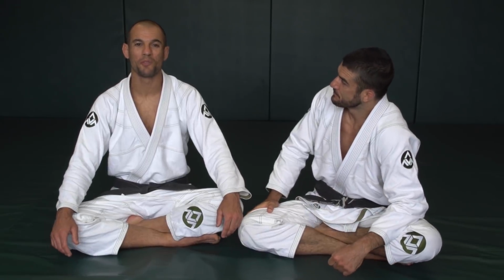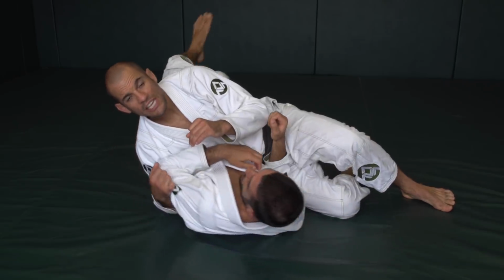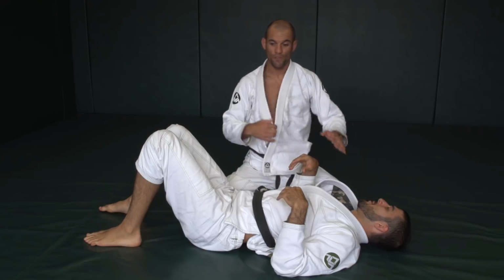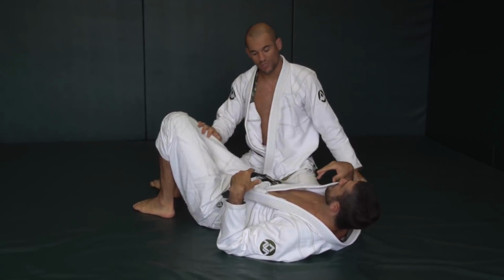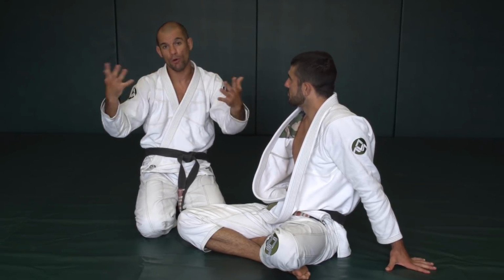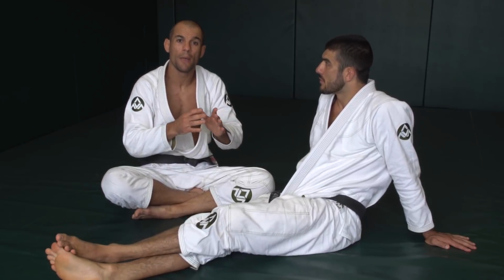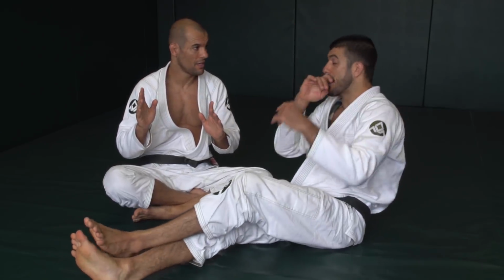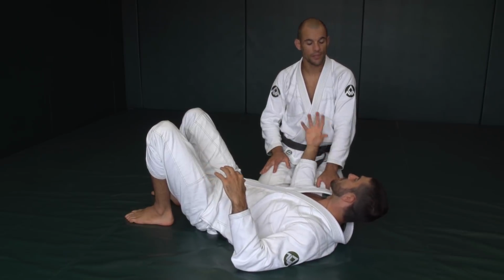CONTROL (Survival Seminar Series - Part 3)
In Part 3 of this four-part video seminar series, Ryron and Rener explore CONTROL.

Part 3: Control
      a. Closed - A control that is more fixed – focusing on grips and tightness.
      b. Open - Connected but not attached, focused on balance, pressure and gravity.
      c. Dynamic - Using the threat of submissions and strikes to control.

Click here to find a Certified Training Center or to learn jiu-jitsu from anywhere in the world